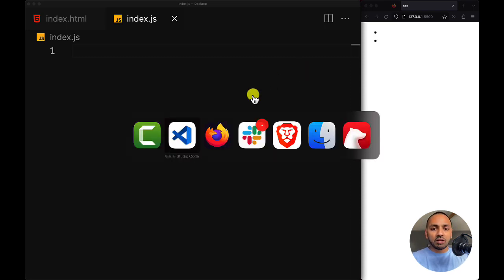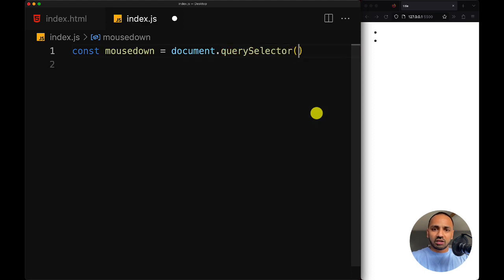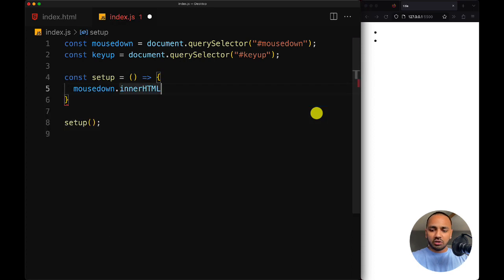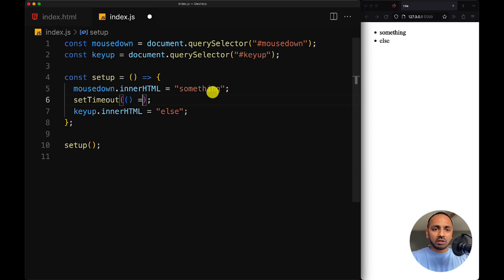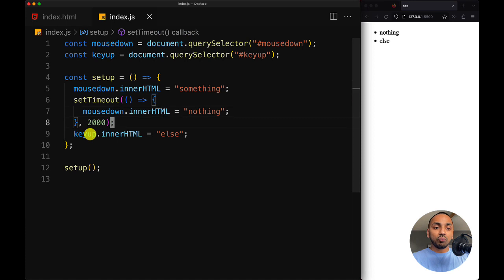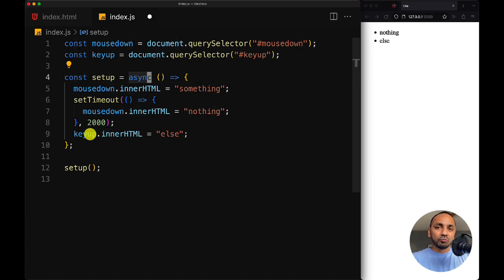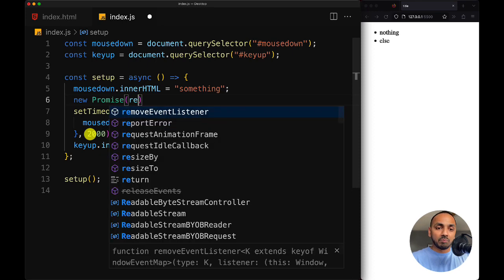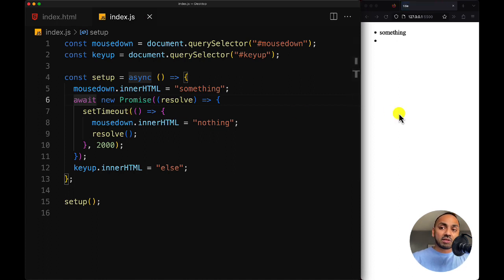Section 4 (Javascript): Lesson 17 - Promises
In this video we will learn about promises in JavaScript.

Promises are very handy when we're working with something that goes to a different server and goes,

spends X amount of time and comes back with a request that X amount of time we have to wait for that

request to come back and do some business logic with it after the fact.

And that's where promises really come in handy.

There's a documentation for that in the Firefox.

I have it open right now is in the promises and we can read all about them is basically what I just

said in a diagram form where a promise goes to some other service and waits for fulfillment.

When the fulfillment happens, then it comes back to the service and then gives you the response.

And that's what we're going to try and work with.

And this is the syntax for promises as well.

So let's go back to my code.

I'll show you what this means.

So I have the index.html, same as the last one.

I kept the mouse down, mouse key up as is, and the index dot js is empty right now and the browser

doesn't have any content except for just the bullet points.

Right.

So first things first.

Let's just keep a variable for key up and mouse down so I don't have to write too much code.

So let's do mouse down document dot, query selector, get the mouse down ID element and same thing.

Let's copy paste this same thing for key up.

Get that as well.

Perfect.

Let me just move it a little bit.

Great.

So we have those two.

Now let's call a setup function that doesn't exist just yet and let's create that setup function as

a const arrow function and this function will target.

Oops.

Mouse down inner HTML equals to something.

Like so and then key up.

Will be else.

Great.

Perfect.

So our code is working, setup function is working, and I'm able to render stuff on my dom.

Now, what happens if I add some kind of a delay in my timeout?

There's something called a set timeout in JavaScript that's a global function.

It's available.

It's basically to mimic some kind of delay in your script.

So now we can do that.

It requires two arguments.

First argument would be a predicate, a function, and the second argument would be milliseconds.

How many milliseconds do you want it to wait before the function should be executed?

So what I'll do?

Yeah, set timeout.

I'll just call a predicate here and in the parentheses I'll say mousedown should be set to nothing after

two seconds to 2000.

That should take two seconds for it to change to something, to nothing.

Let's go ahead and save that.

Great.

So you notice how something else shows up and then nothing changes two seconds after.

And the reason why that's happening is because the JavaScript goes top down, so it just executes set

timeout but it doesn't set timeout waits for two seconds to execute, but then key up else happens right

away.

What we want to do is wait for two seconds here and also make the innerhtml for else wait as well so

that the execution happens properly rather than skipping through.

And then now we have to worry about what happens two seconds later.

So that's where promises come in handy.

We have to change our setup to an async function.

That's not really the prerequisite for promises.

You can start working with promises even without async.

There's other methods to do it, but when we work with React Framework, we will be working with async

await a lot.

So this is the right way to just go right ahead and start working with async await.

So to make a function async, all you got to do is just put async keyword at the beginning.

If this is a arrow function, that's how you do it.

If this was a function, an expression like this, you have to put async before the function keyword.

That would work as well.

All right.

So that's async function.

Now, next, I will start by writing a new promise.

Just like date promise is an object.

So it's a class and I can instantiate that by calling new promise in the first parameter, you have

to provide it again, a predicate, a function.

And in the function we will get two arguments resolve and reject.

I will only work with resolve in this case, and resolve is a callback function that we can call when

we are done with the execution of that function.

So let me show you what I mean.

I will accept resolve as a callback function and in my function I will move, set, timeout app and

set timeout has another function inside it that does the mouse.

Mousedown set to nothing.

Once that is done, I will call the resolve like this.

Perfect.

Nothing should change at this point because I'm not waiting for it.

So if I save it, same thing should happen.

Something else shows up and it changes to nothing else afterwards.

Right now, let's see what happens.

If I was to put a wait at the beginning of new promise and if I save it, notice that something shows

up and else shows up only after nothing else happens.